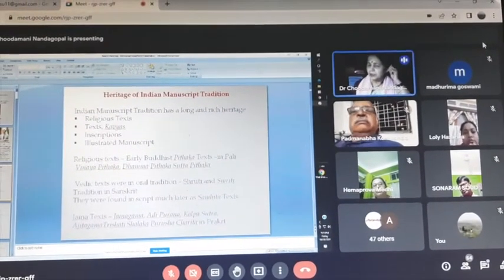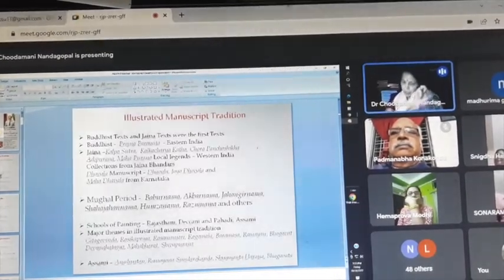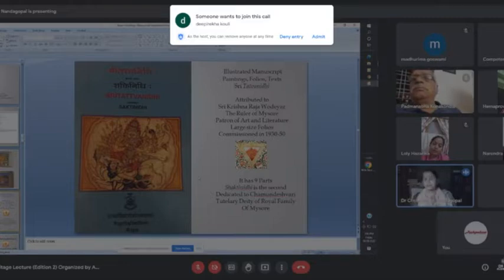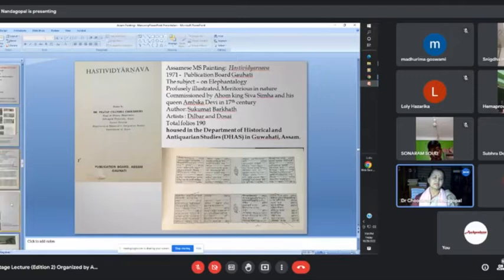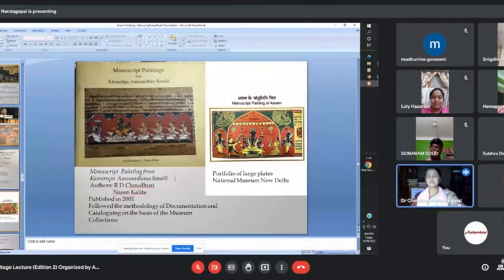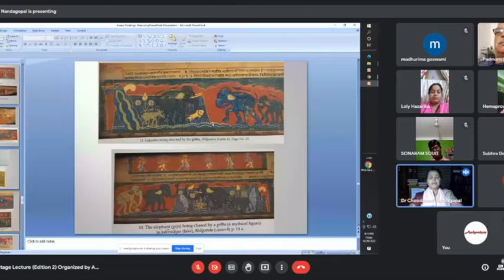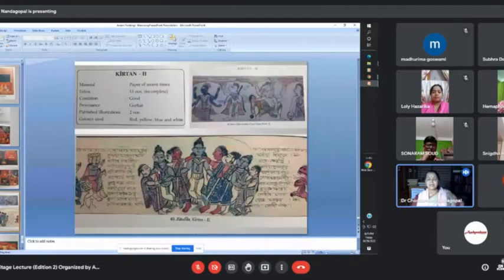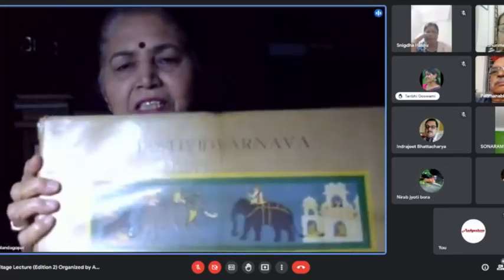Illustrated Manuscript Paintings of Assam from the Collection of Assam State Museum, Guwahati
Illustrated Manuscript Paintings of Assam from the Collection of Assam State Museum,  Guwahati, Assam

Speaker: Dr Choodamani Nandagopal
Moderator: Dr. Madhurima Goswami Sarma

Second Episode of Heritage Lecture Series by Aadyashree